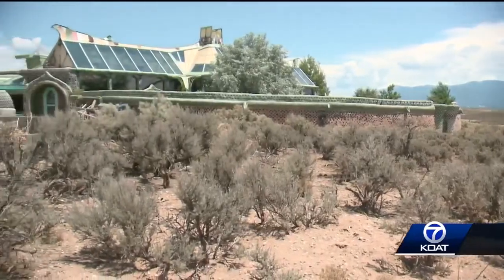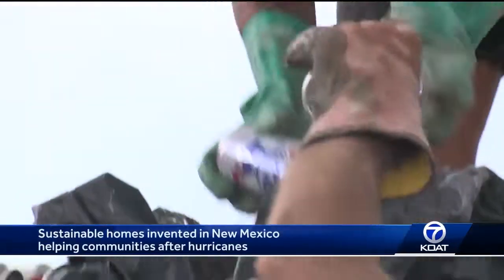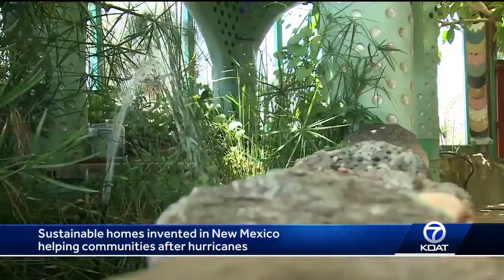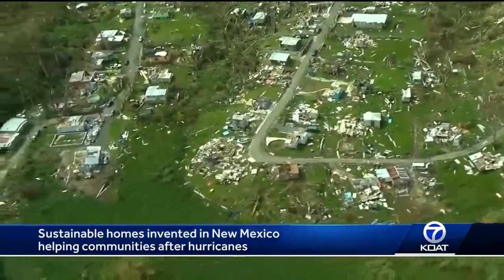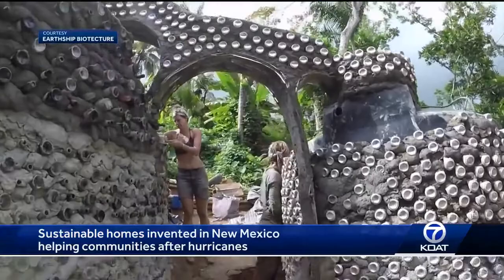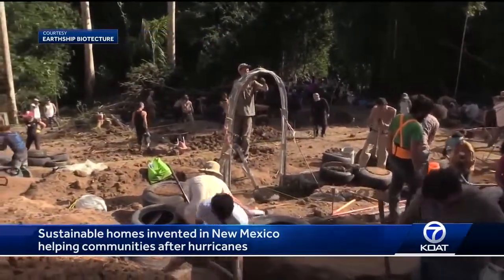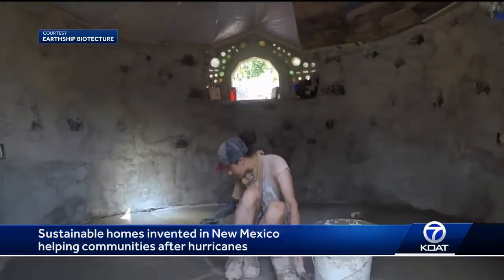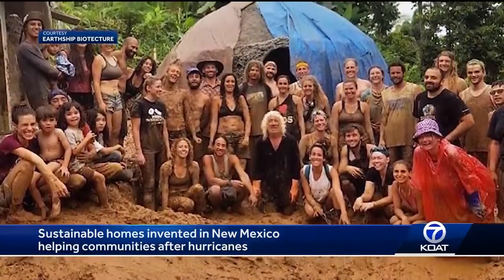Earthships invented in New Mexico help communities after hurricanes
A company in Taos is using recycled materials to help people in Puerto Rico rebuild after losing their homes in Hurricane Maria.